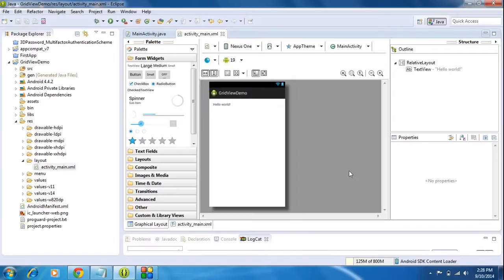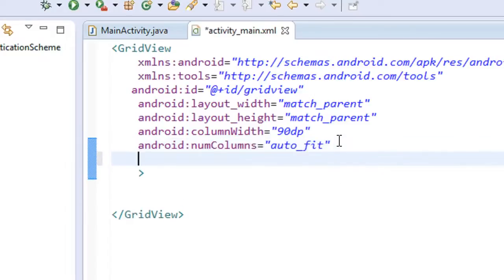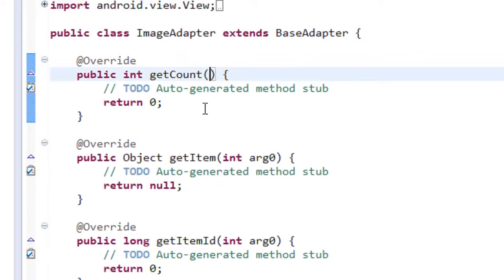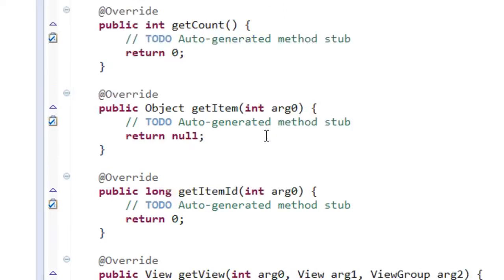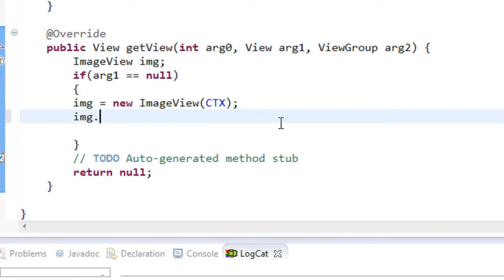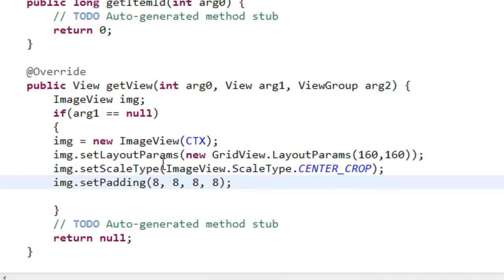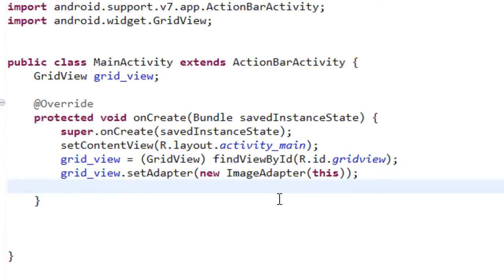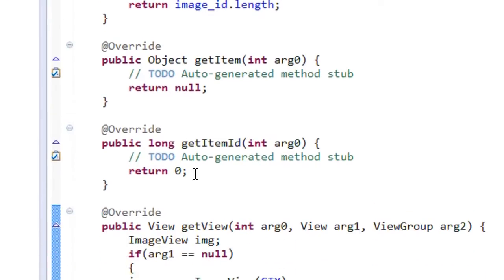Android tutorial for beginners 94 GridView